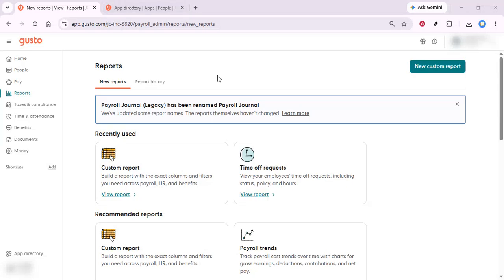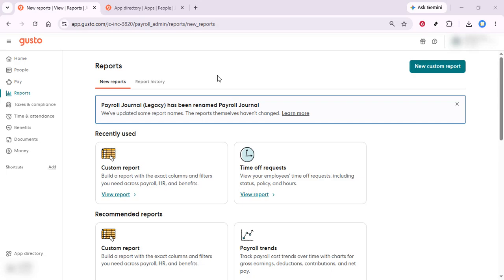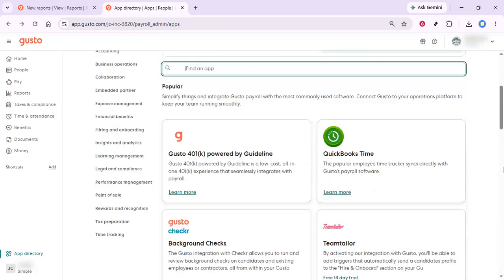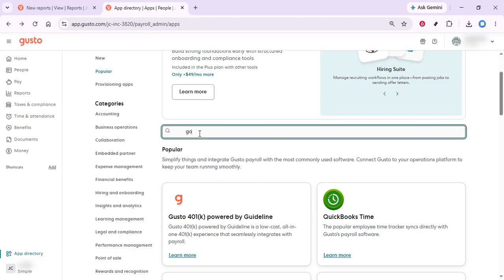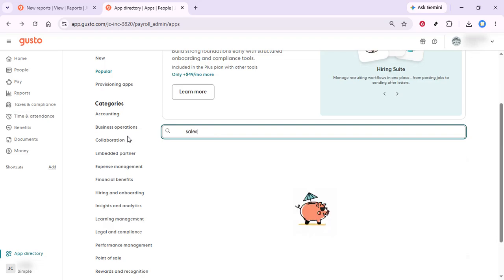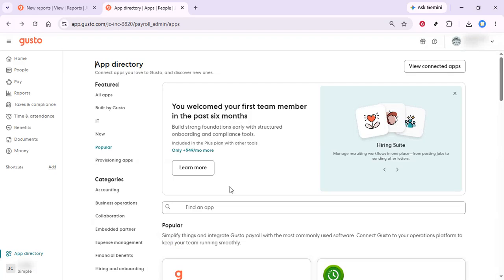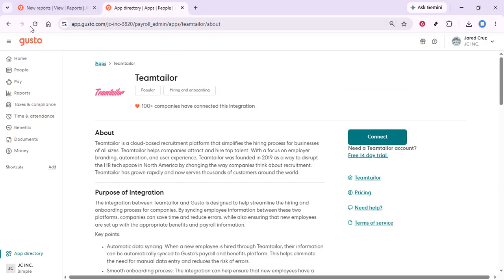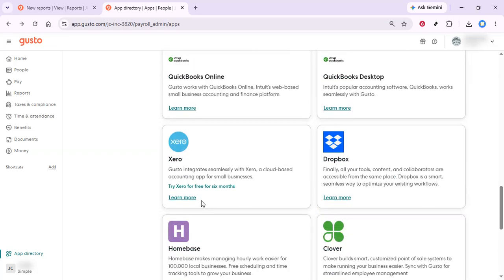How To Integrate Apps In Gusto 2026 (Step by Step)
In this informative video, we delve into the process of integrating apps in Gusto, empowering you to streamline your business operations. Discover how to connect various applications to enhance your HR and payroll management, making your workflow more efficient and organized.

By watching this tutorial, you will learn step-by-step instructions on app integration, as well as best practices to ensure a seamless setup. Don't miss out on optimizing your Gusto experience – watch till the end for expert insights!